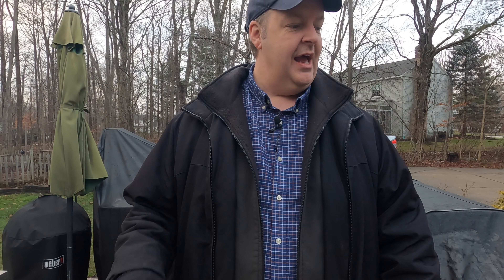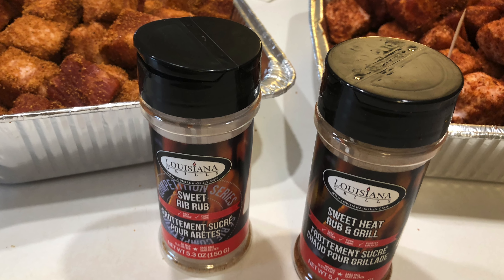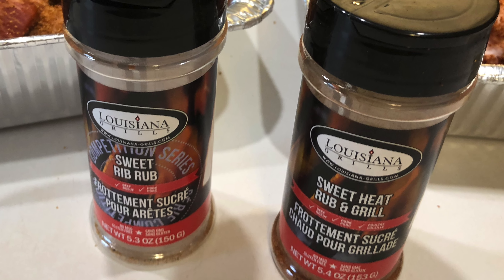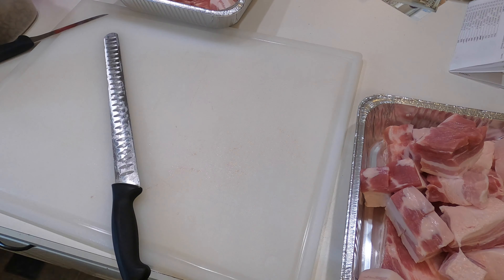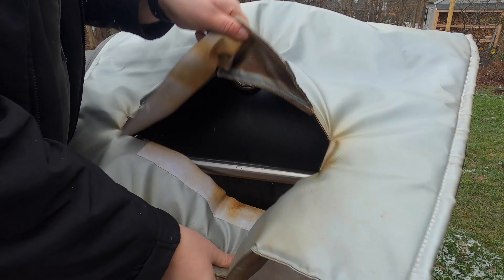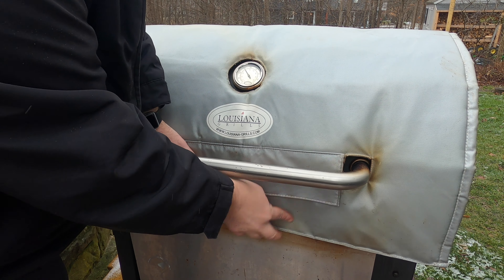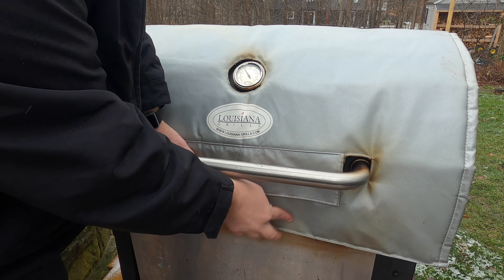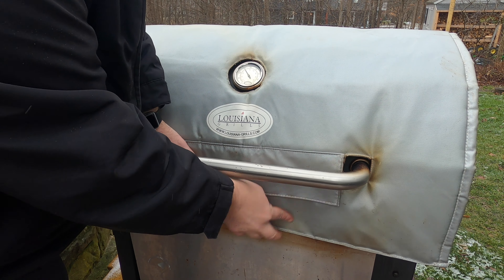Sweet Heat Pork Belly Burnt Ends - Pellet Grill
In this video I show you how I make my Sweet Heat Pork Belly Burnt Ends on the LG 900 Pellet grill. Perfect snack for the Super Bowl or any big game. Go Browns

Dave's Sweet Heat Rub
½ cup brown sugar
½ cup maple sugar (you can Substitute White Sugar)
¼ cup smoked paprika
1 tablespoon garlic powder
1 tablespoon chili powder
1 tablespoon ground black pepper
1 tablespoon cayenne pepper
1 tablespoon salt
1/2 tablespoon onion powder
2 tsp cinnamon